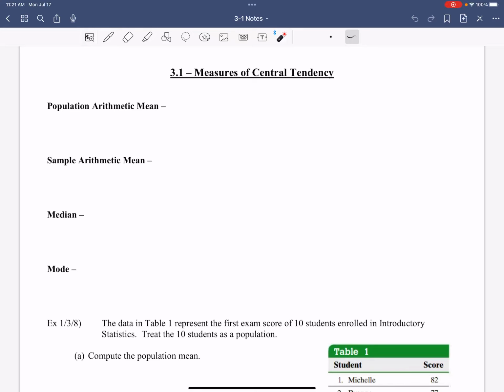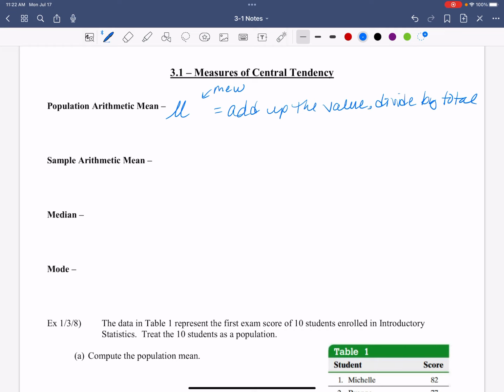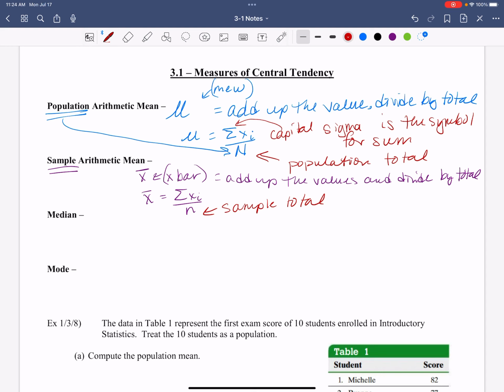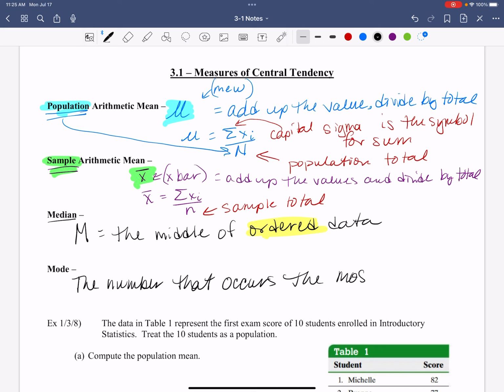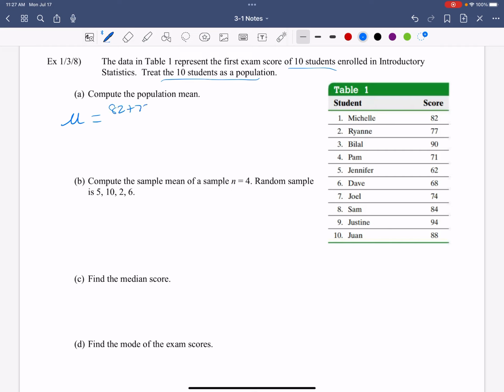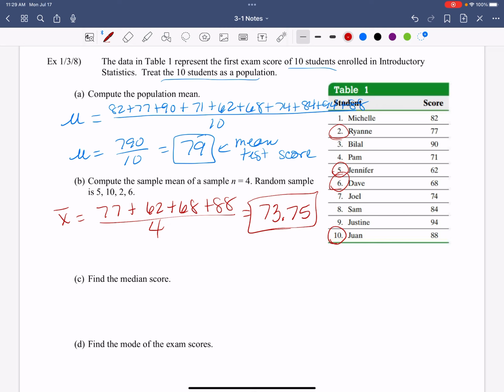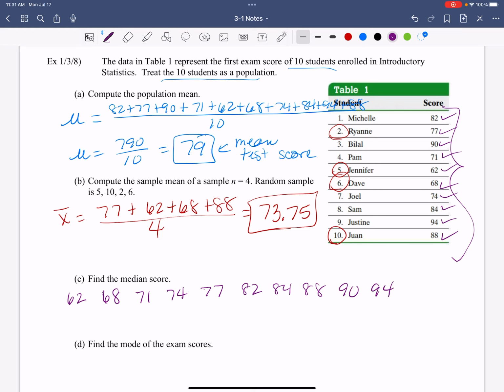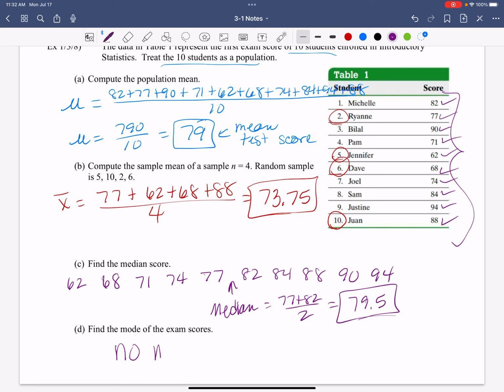MTH160-Notes 3-1 Part 1